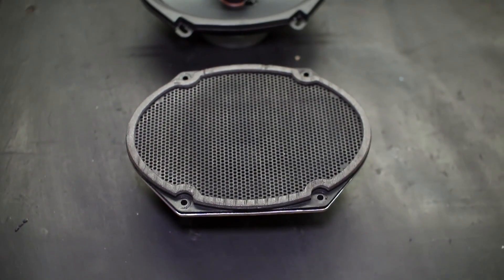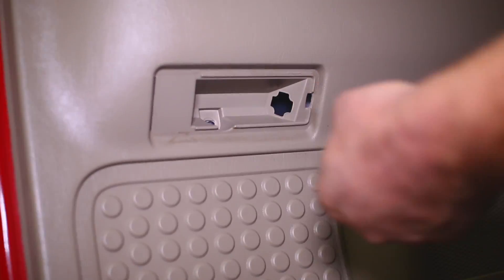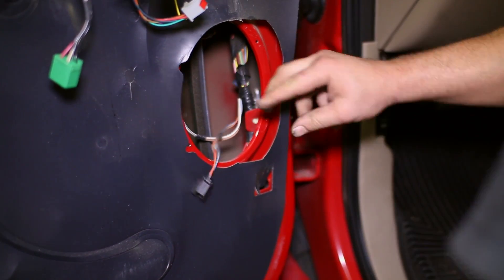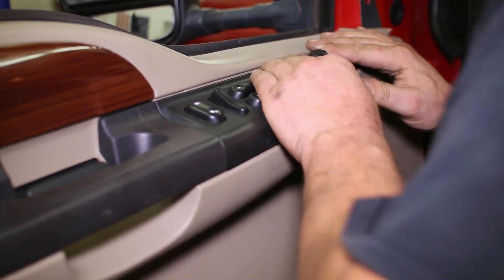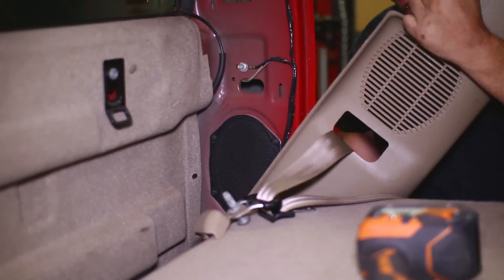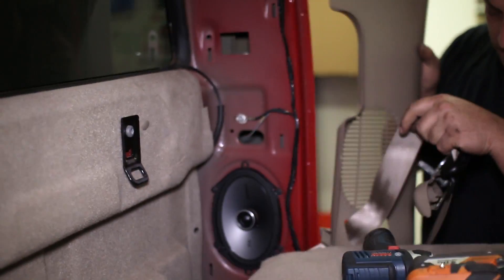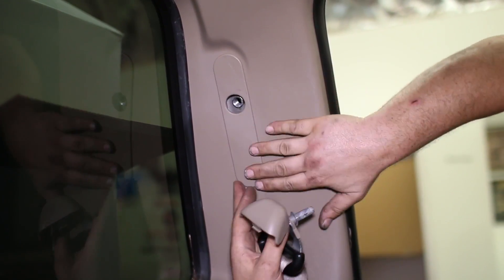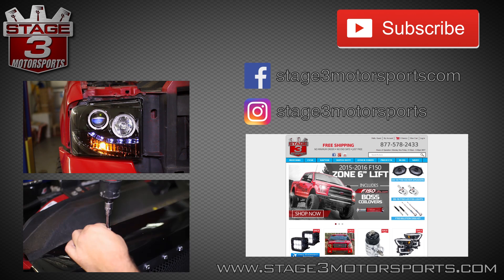1999-2007 F250 & F350 Super Duty Kicker KSC684 6x8 Speaker Upgrade Kit Install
You'd think Ford would have splurged a little when it came to the audio systems, but instead, the same old weak, thin, and low-powered stock speakers that end up in every other Ford vehicle ended up in your truck. The good news is that we here at Stage 3 have come up with this plug-and-play Kicker speaker upgrade kit for your Super Duty truck to get a much louder and higher-quality sound than your stock speakers. Kicker's 6x8 speakers drop right into place of both your front door speakers and rear behind the seat speakers without any splicing thanks to the Metra adapters we include in this kit.